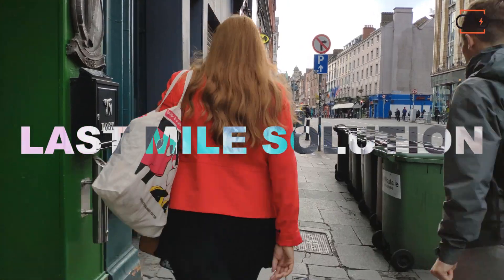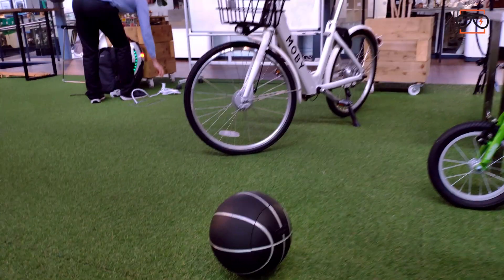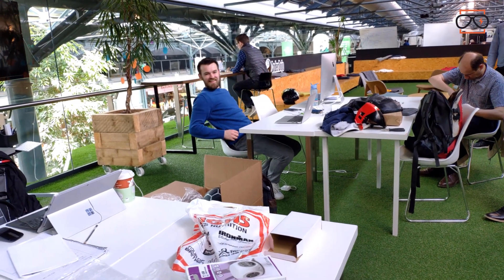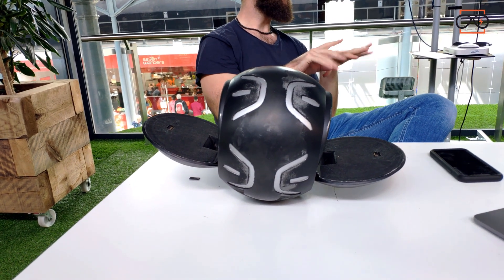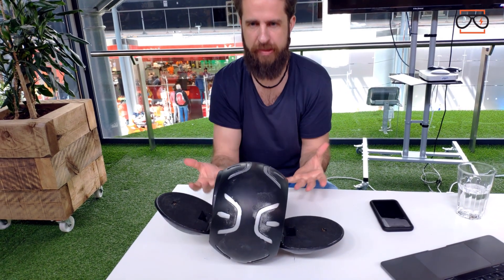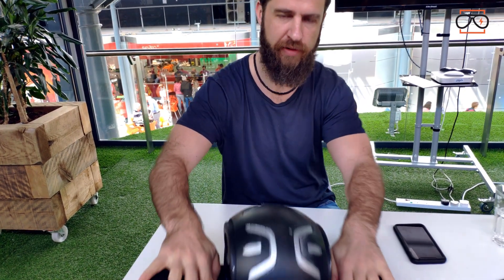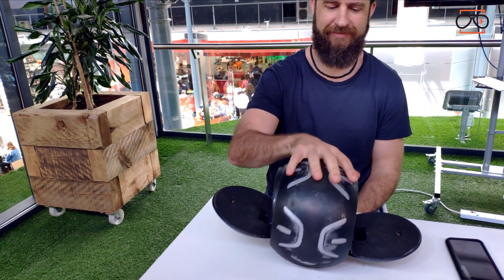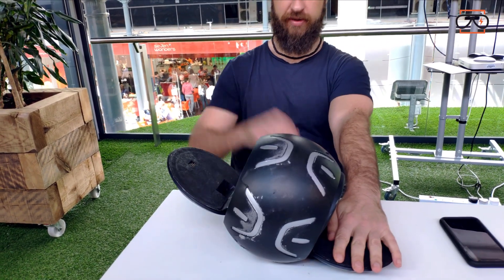JYROBALL Electric Unicycle Interview / New Electric Unicycle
On our third day in Ireland we spoke to MOBY CEO Thomas O'Connell about JYROBALL and why he considers it a perfect "LAST MILE SOLUTION". We speak electric unicycles, hover-boards ...